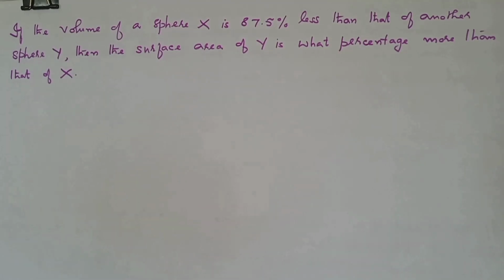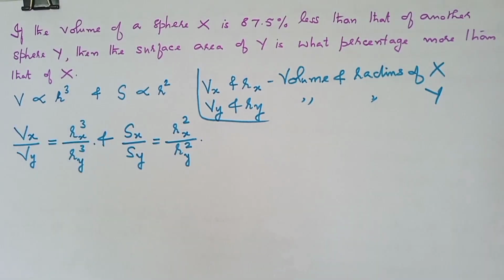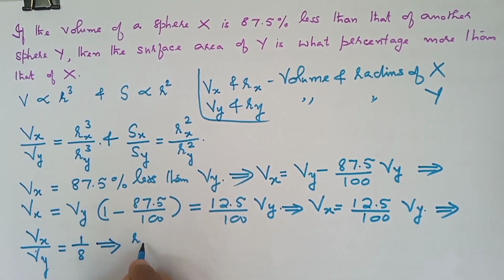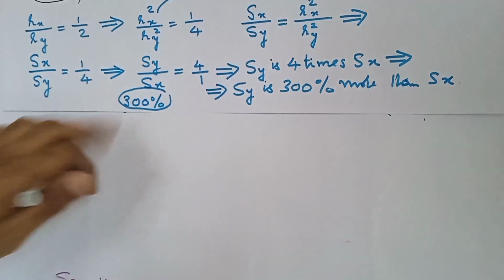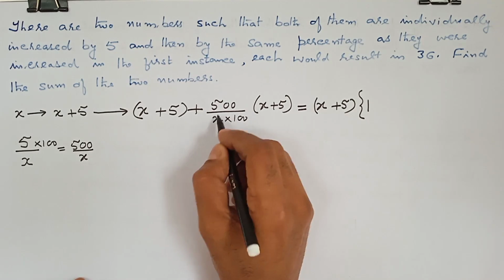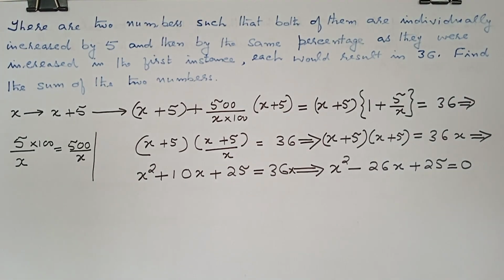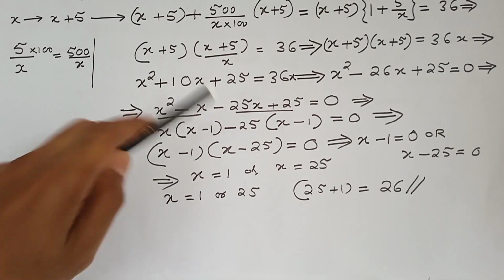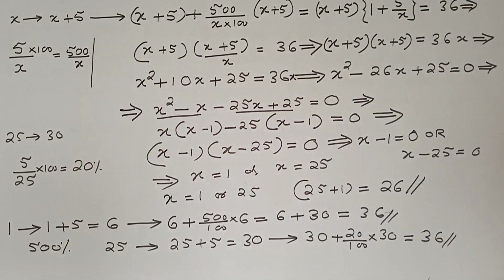Problems on Spheres - Percentage for Bank PO, CAT, GMAT, XAT